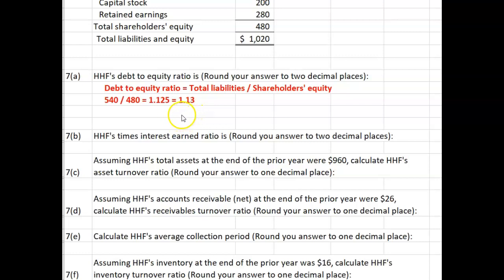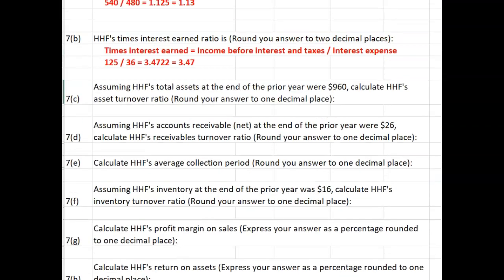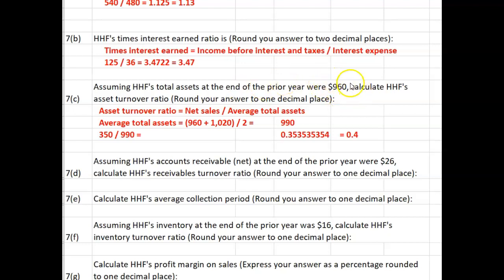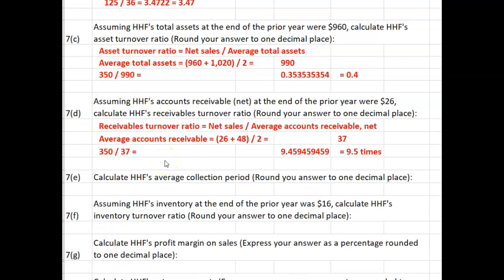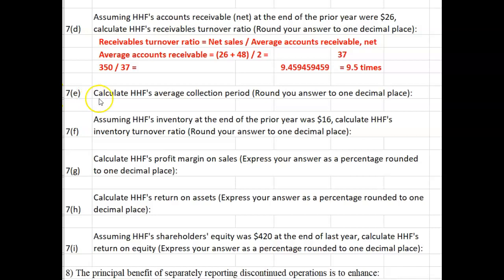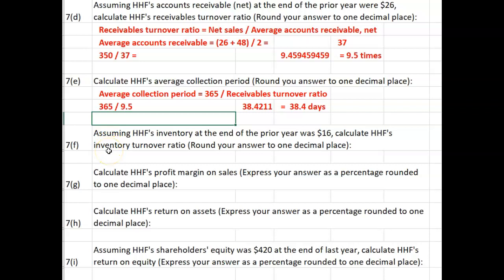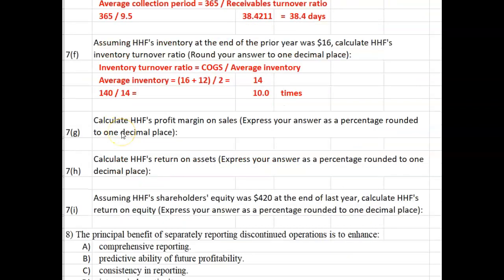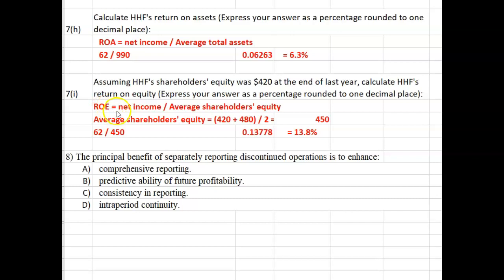ACCT 103 Exam #2 Study Guide - Part 4